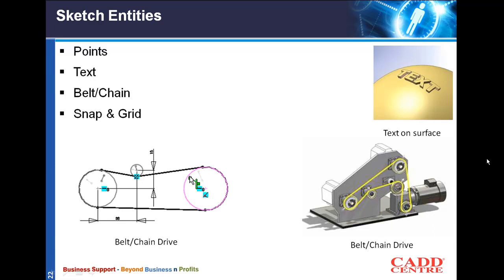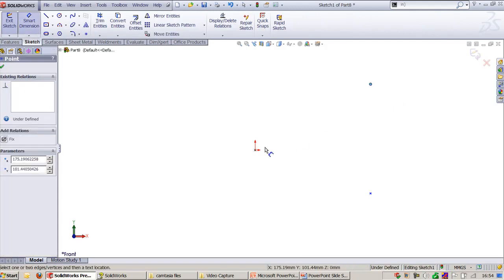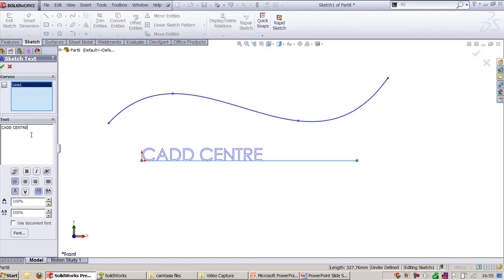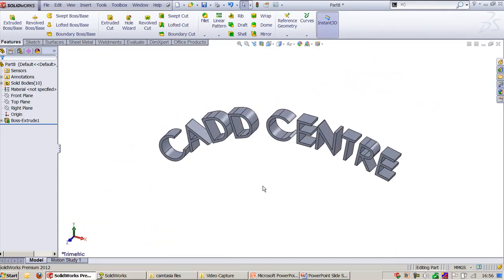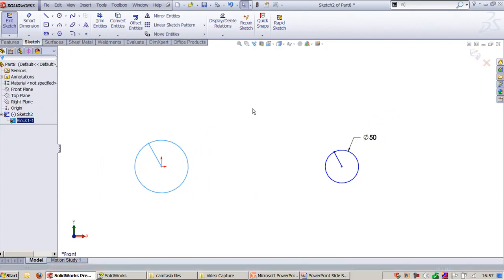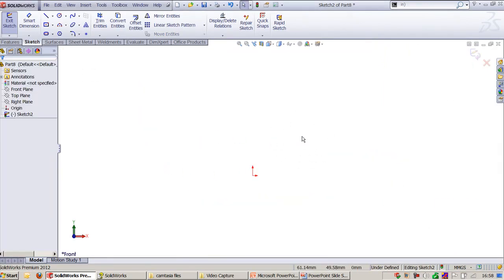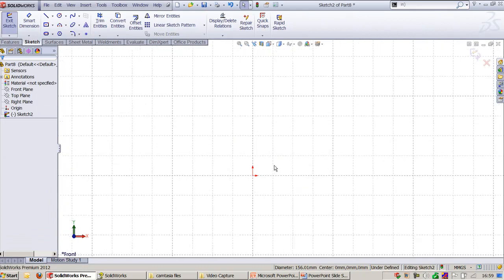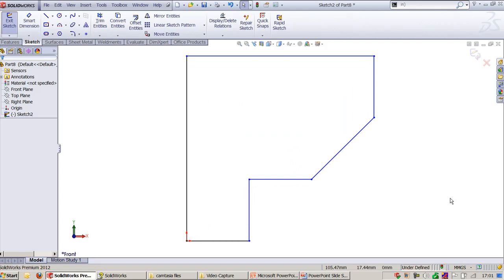11 Sketch Entities in Solidworks - Points, Text, Belt/Chain, Snap and Grid, Text on surface.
Points,
Text,
Belt/Chain,
Snap & Grid,
Text on surface,
Belt/Chain Drive,